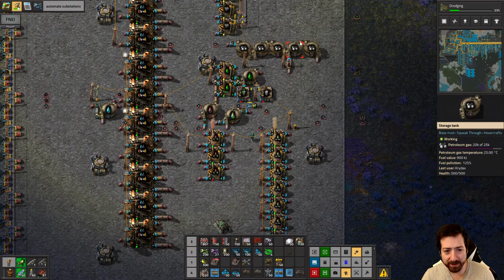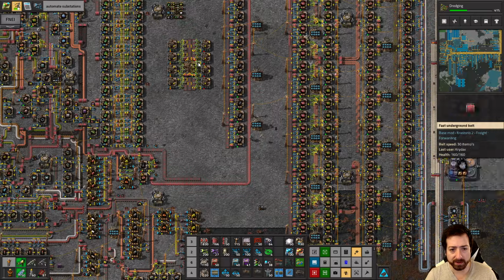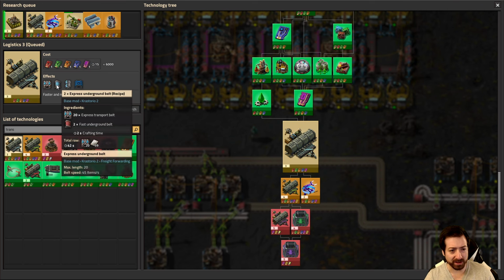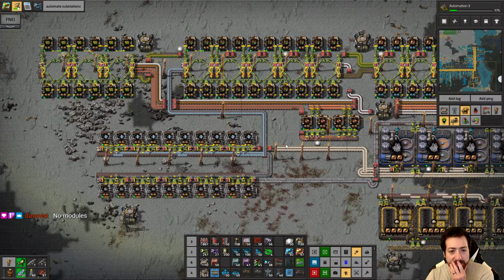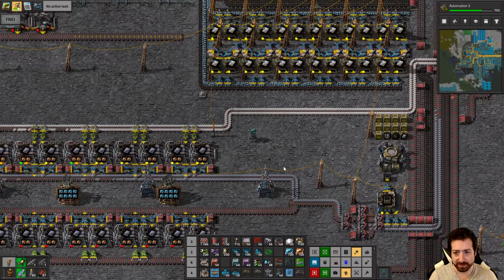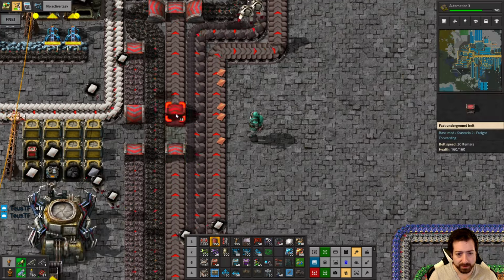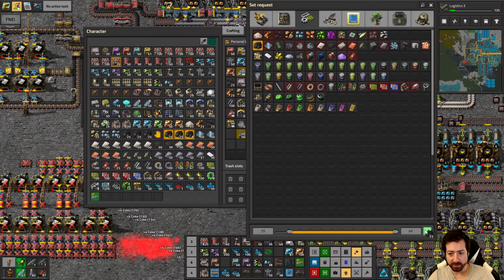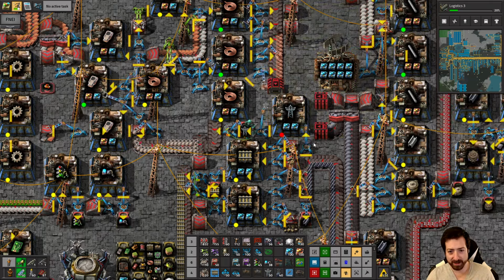Factorio Freight Forwarding K2 20x #54 — 99 Lead Balloons